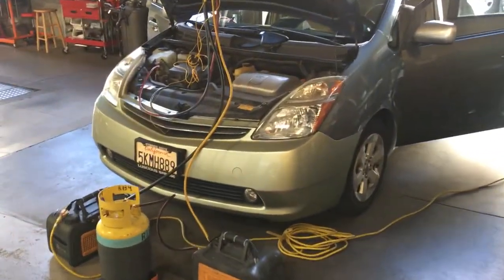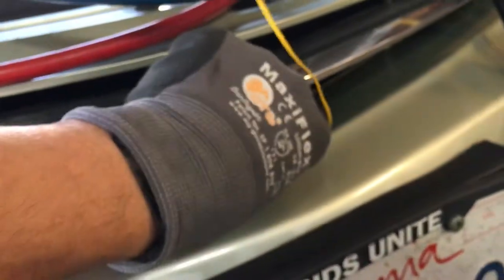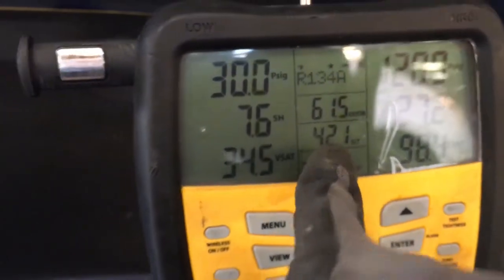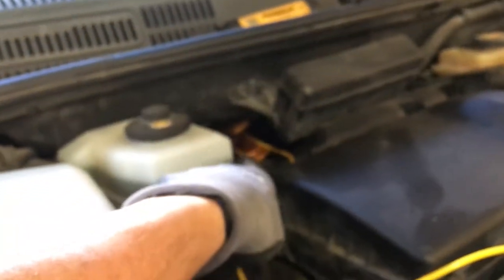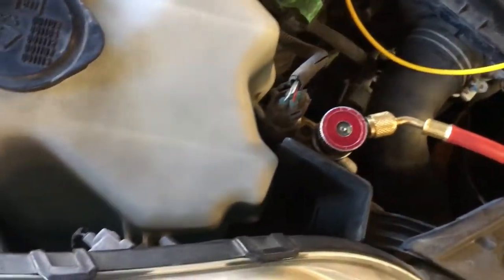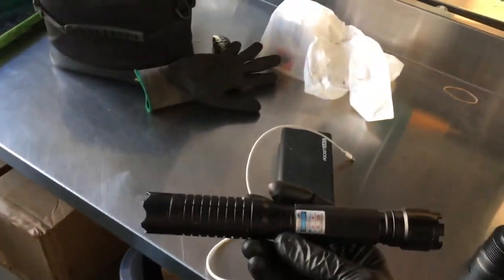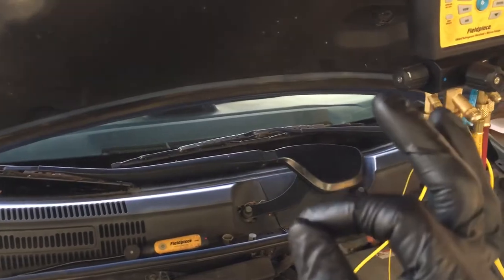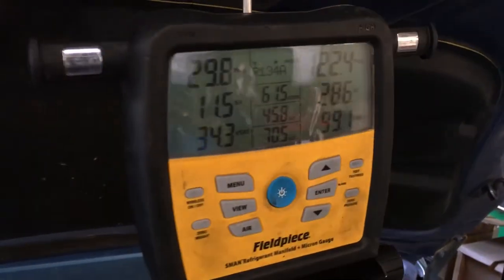FILL REFRIGERANT BY BUBBLES By SIGHT GLASS ??? This is for the bubble geniuses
This series of videos on this car is for the YouTube Professors, arm chair engineers, couch potato technicians.
                      The ones that read books read magazines and articles , read OEM manufactures service manual bulletins and believe them or get their information from hearsay from Olde Tymers.